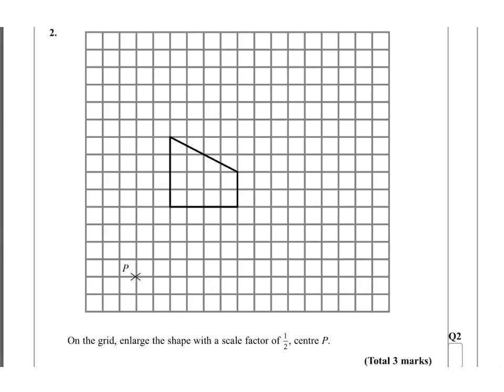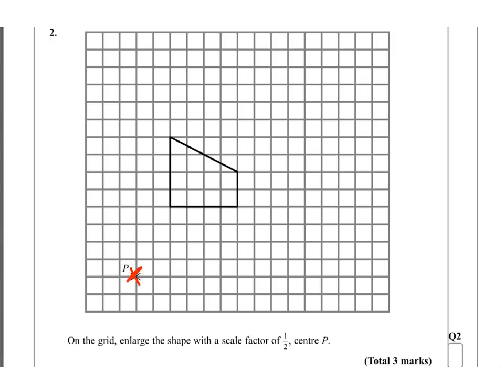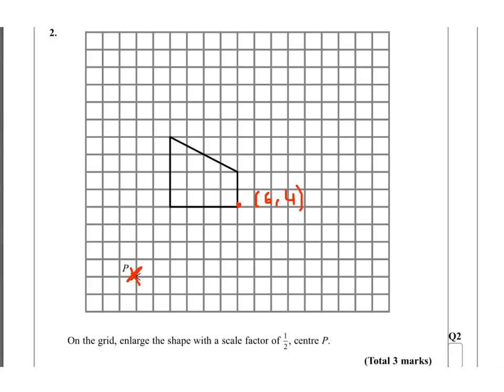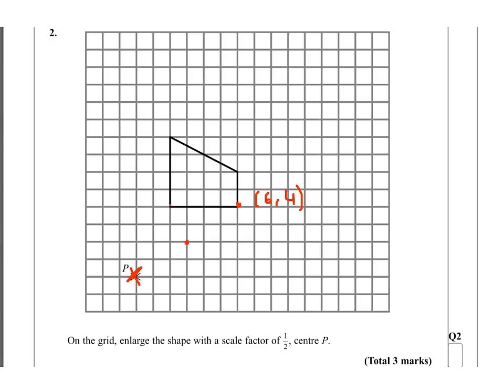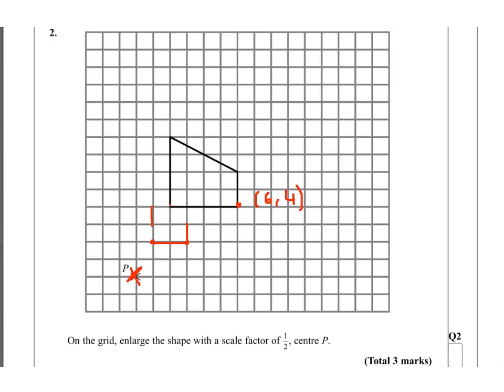Question 2 June 2011 Paper 4 Enlargement